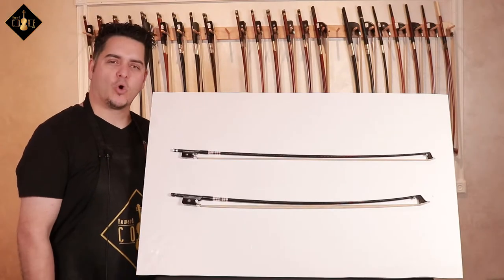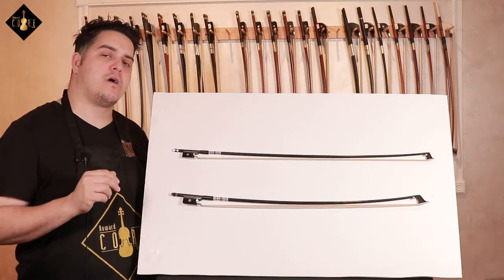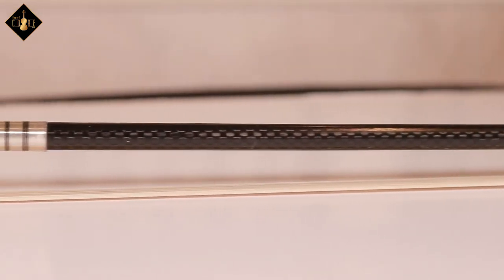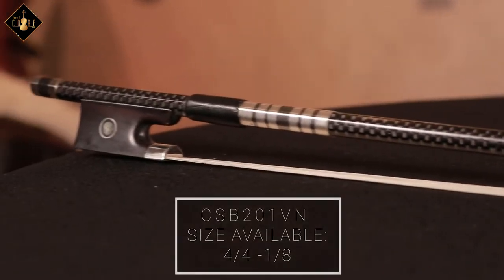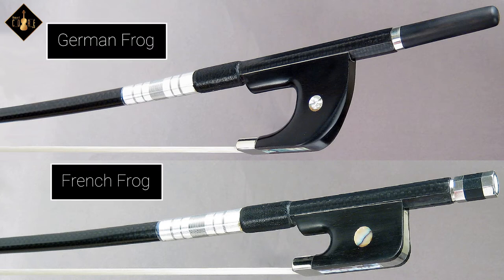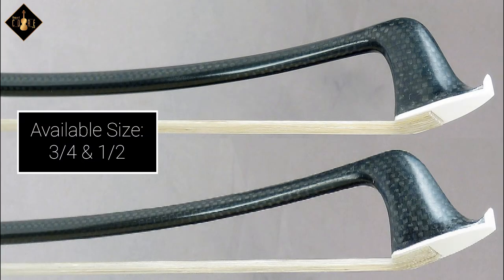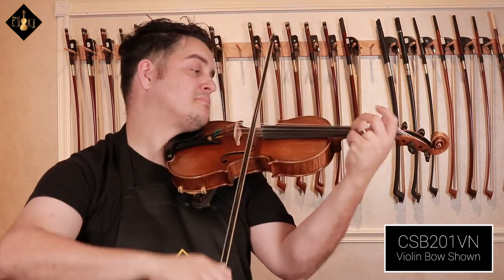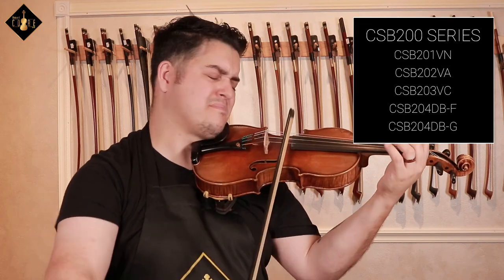CSB200 Series Bow Review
The CSB200 Series Bow is a step up from the CSB100 series bow and is also available for all orchestral bowed instruments (Violin, Viola, Cello & Bass). This model is a black woven carbon fiber stick, fully-lined ebony frog with Parisian eye, 3-part button with eye, thread/ wire leather grip.
The violin bow (CSB201VN) will have a weight between 60g-61.5g and is available in 4/4 - 1/8th. The viola bow (CSB202VA) is available in a 4/4  and the Cello (CSB203VC) will be available in a 4/4 - 1/4. The CSB200DB (Bass) will be available in a French or German frog style and is available in 3/4 or 1/2 size.